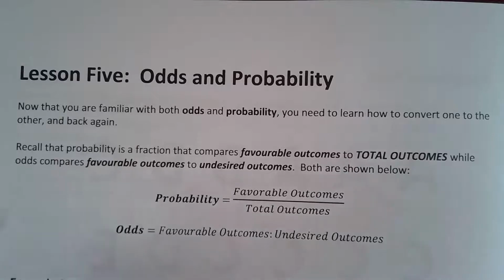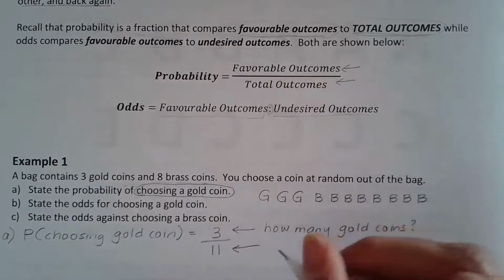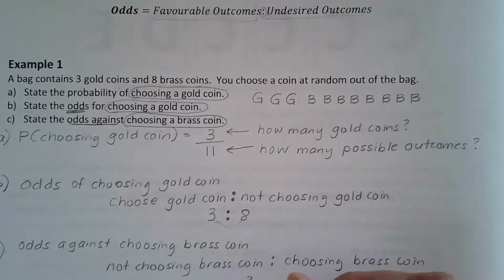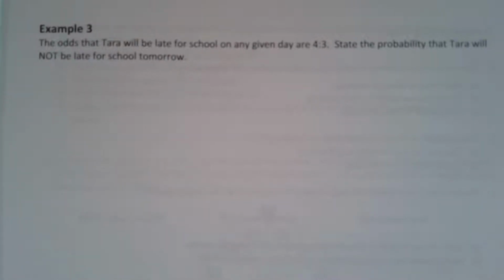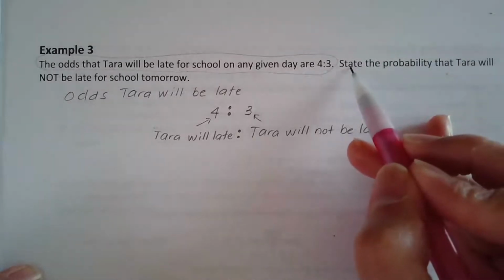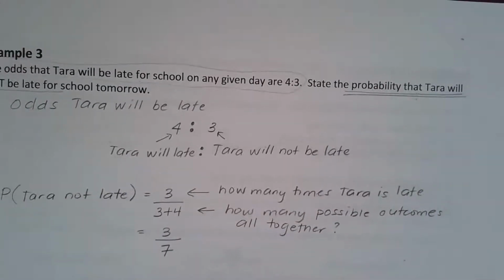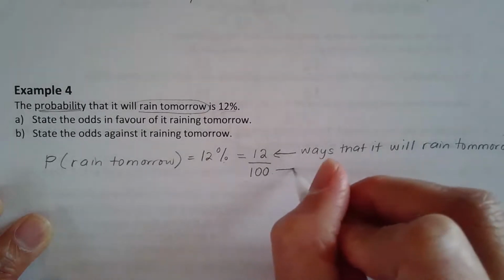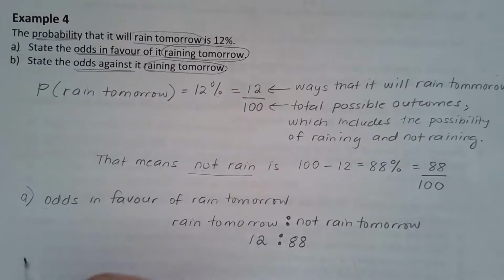Probability Lesson 5: Odds and Probability